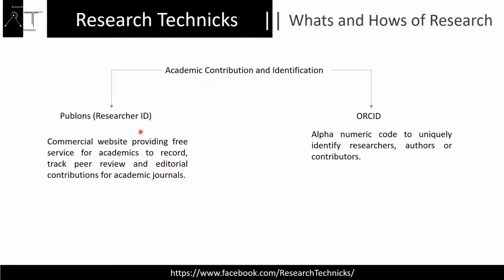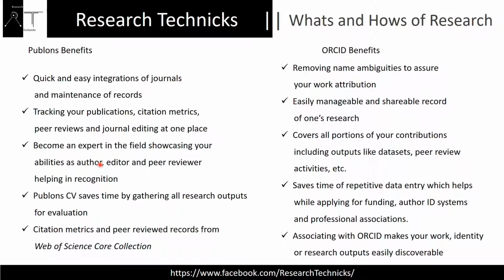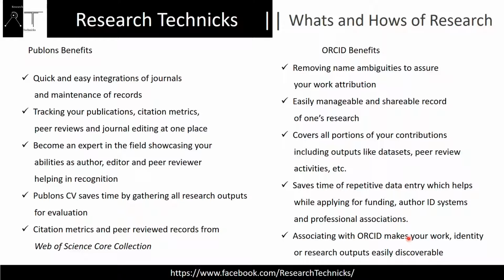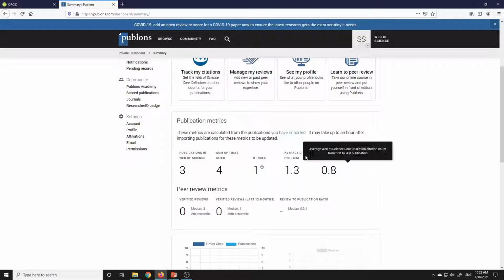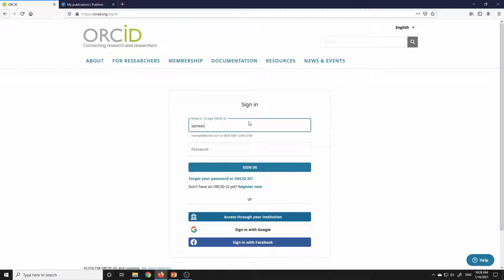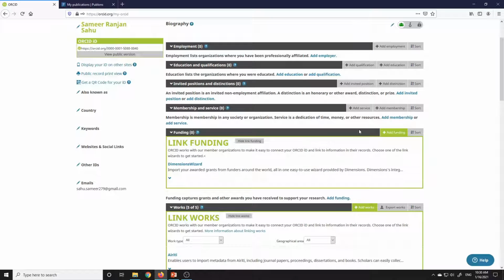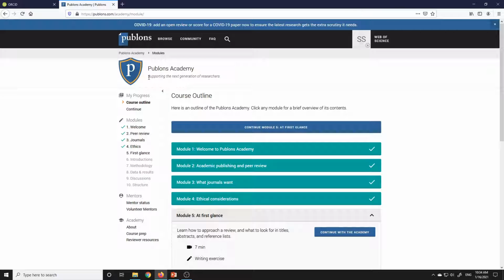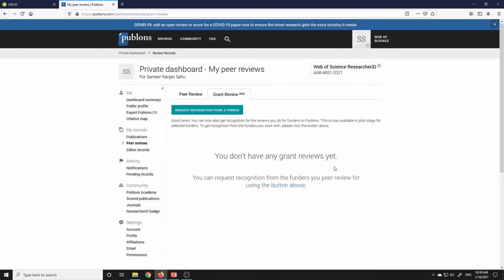Research Technicks | Research Contribution | Research Identification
ORCID and Publons are a must have tool for any researcher.
ORCID provides a unique alpha numeric identification which removes name ambiguities. Moreover, all types of work contrition can be linked with ORCID which helps in applying for funds.

Publons manages all the published or unpublished work. Synced with ORCID the usage benefits increases. Publons provides a CV for the time duration as specified by the researcher. Tracking of citations, h-index done through Web of Science. Also grant tracking, peer review tracking can also be done.
Publons also provides an opportunity of becoming a reviewer through Publons Academy.

With these, you can also get web of science master journal list where you can check whether a journal has science citation index or not.